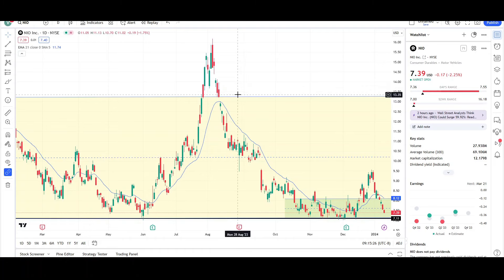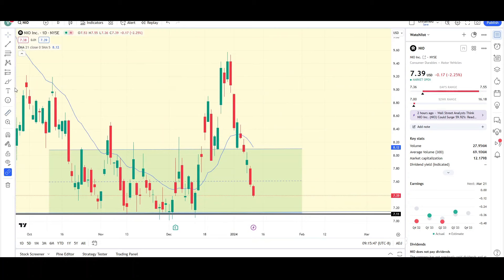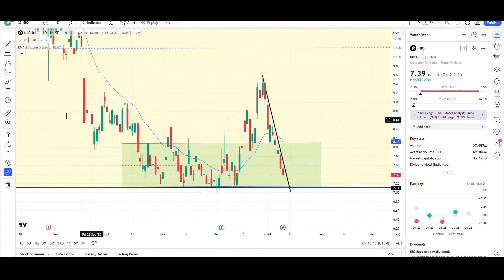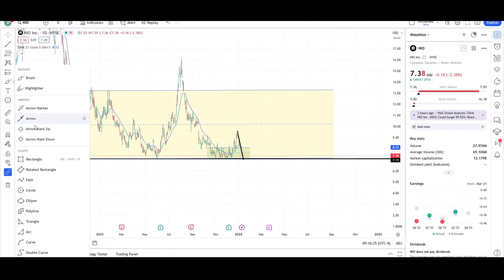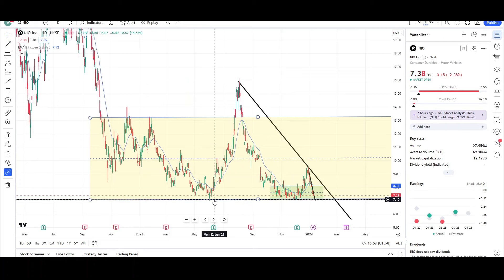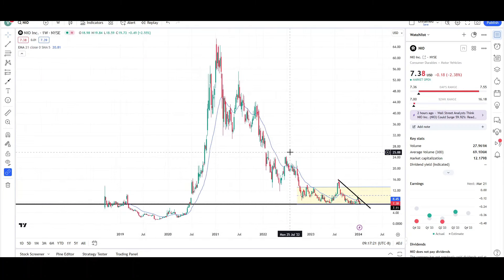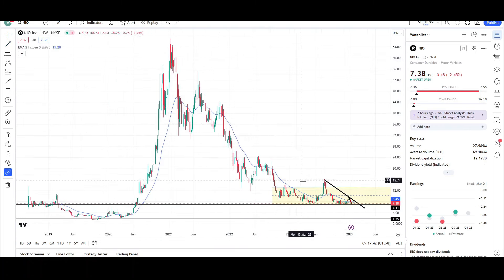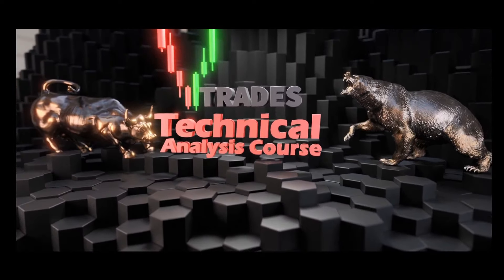Nio Stock (NIO)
Hello YouTube❗,

This is video number 1,141 on the channel. I will be doing a Technical Analysis breakdown for Nio, with price targets.